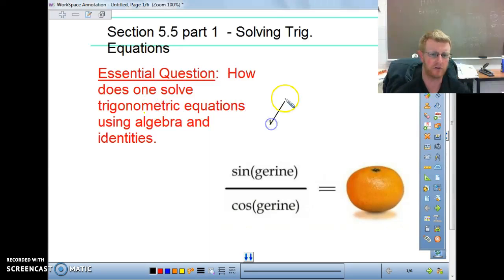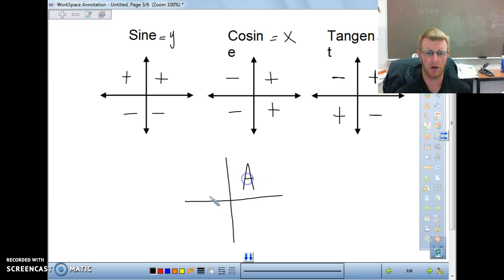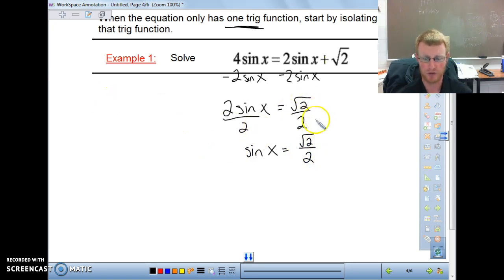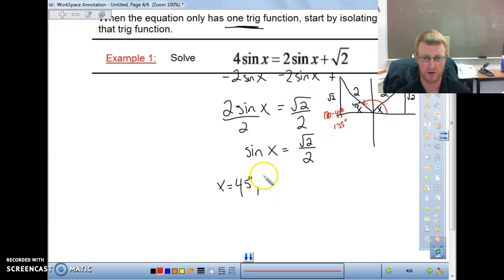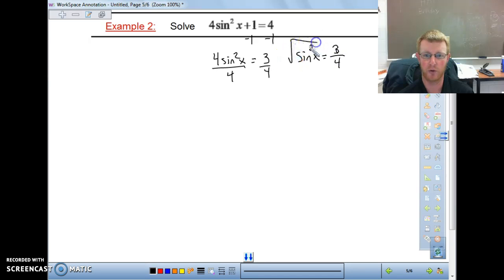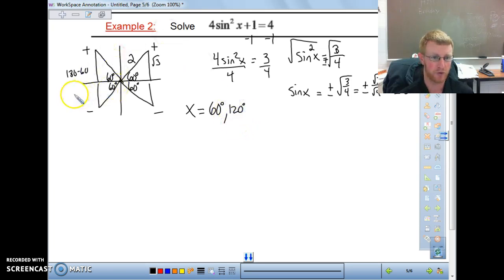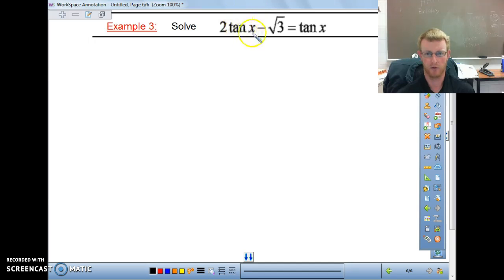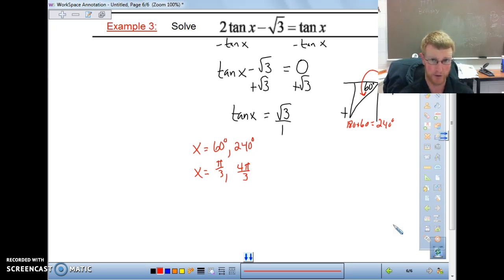Pre-Calc 5.5 Part 1